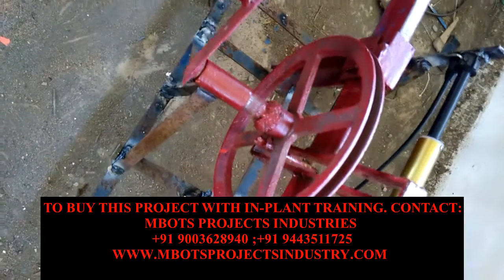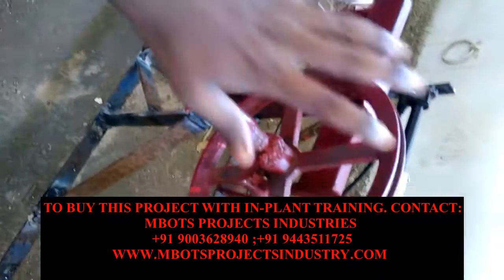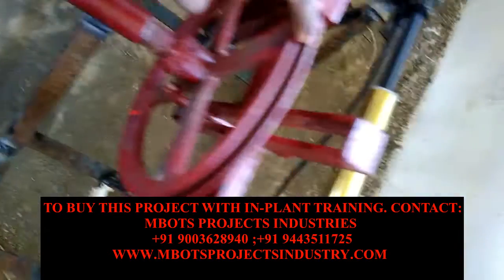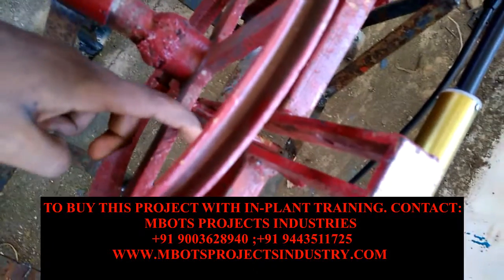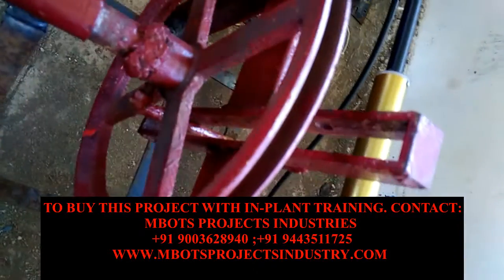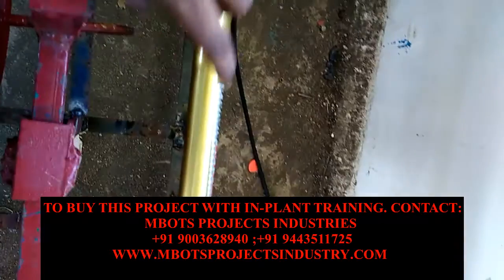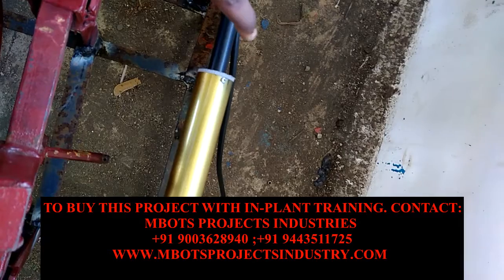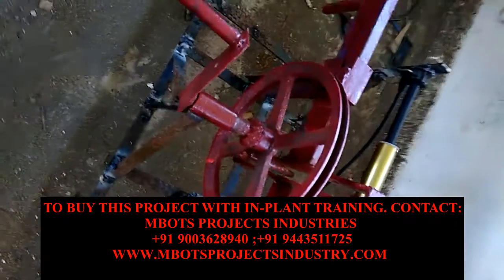DESIGN AND FABRICATION OF SKOTCH YOKE MECHANISM BASED AIR / WATER PUMP - MBOTS PROJECTS INDUSTRY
Mechanical , Automobile, Aeronautical fabrication Engineering Projects with Internship.
Research and development , Special Purpose machines , 3D prinitng , Research projects
M-BOTS PROJECTS INDUSTRY

mechanical engineering final year project ideas,mechanical final year main project
mechanical based final year project,be mechanical final year project,b tech mechanical final year projects,b tech mechanical final year projects pdf,b.e. mechanical last year project